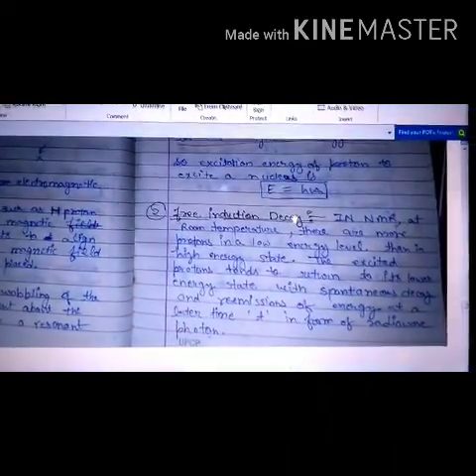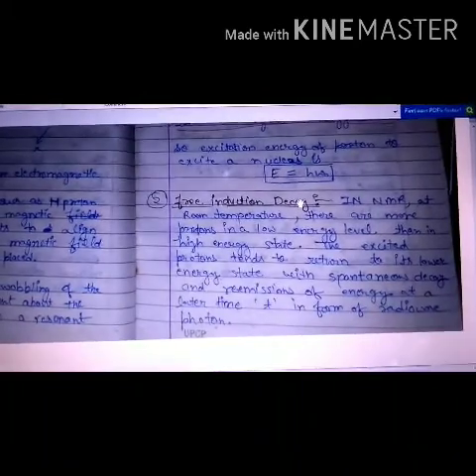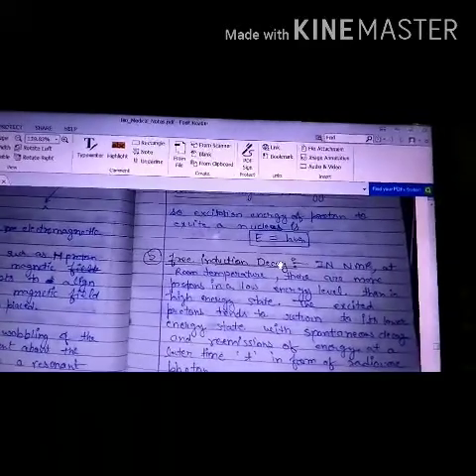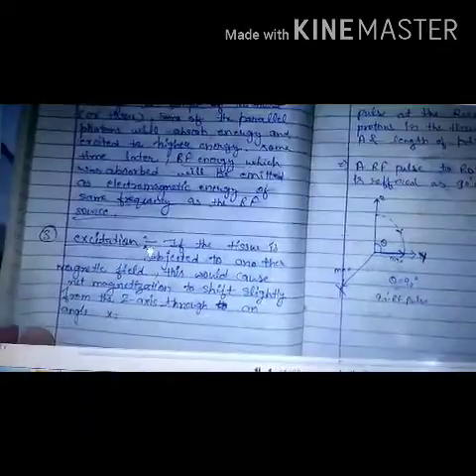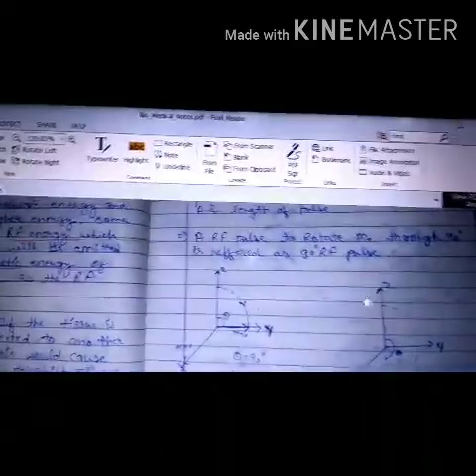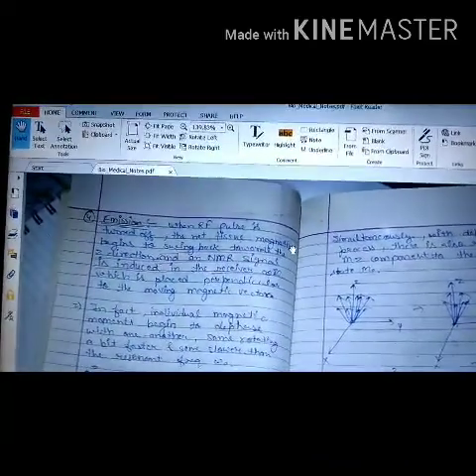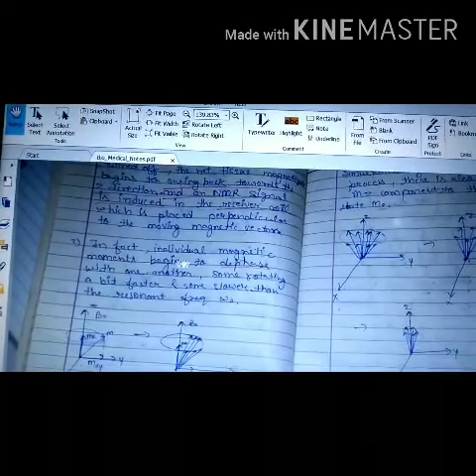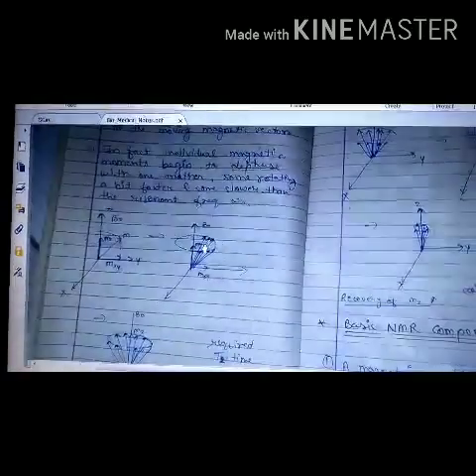15 NMRI Principle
The present video discusses about the remaining principles related to NMRI